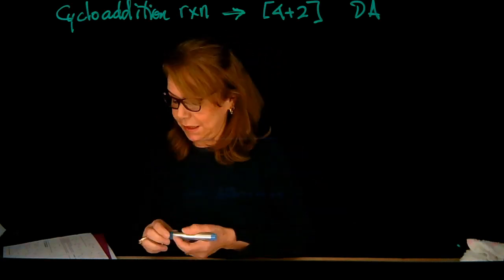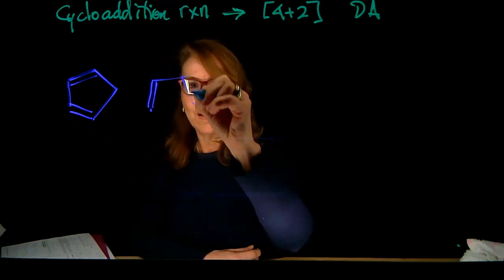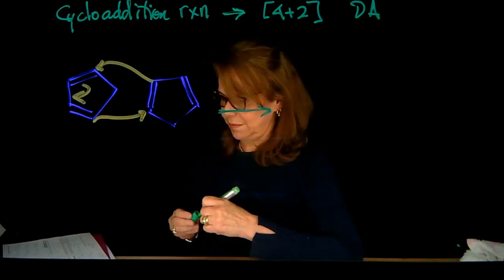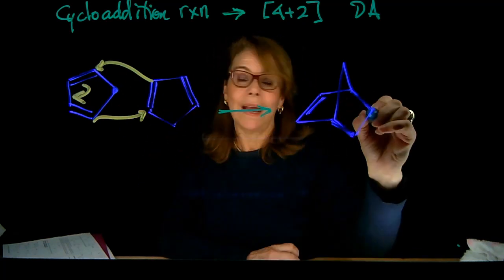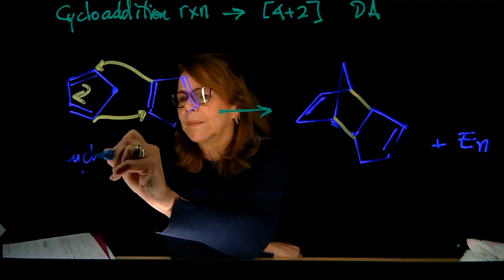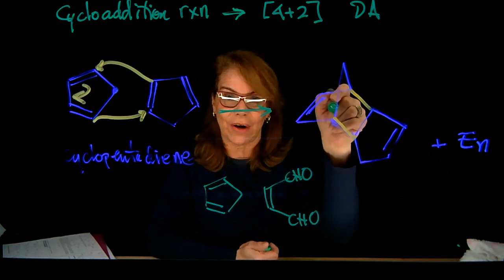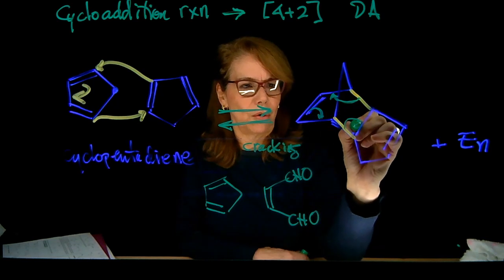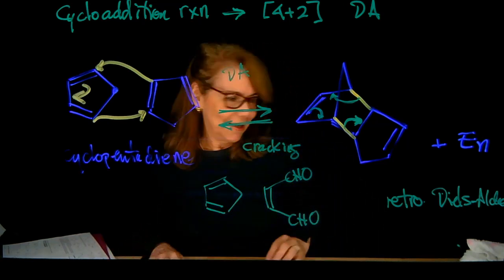Diels Alder 4- Dr. Tania CS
Cycloaddition Reactions. Diels-Alder.
Cyclopentadiene dimerization
Retro Diels-Alder- cracking of CPD